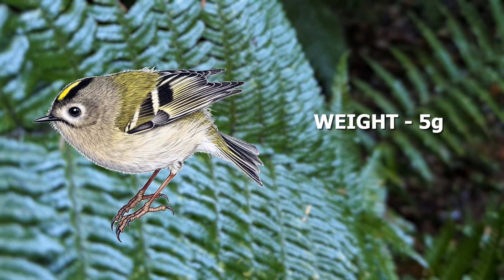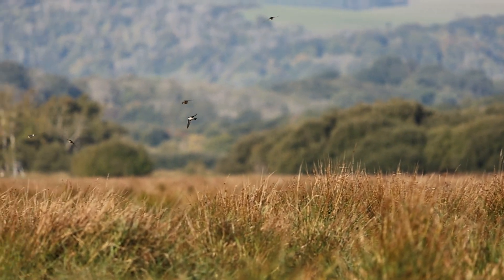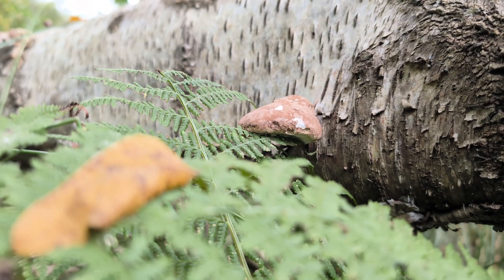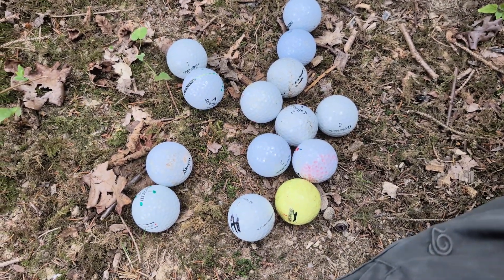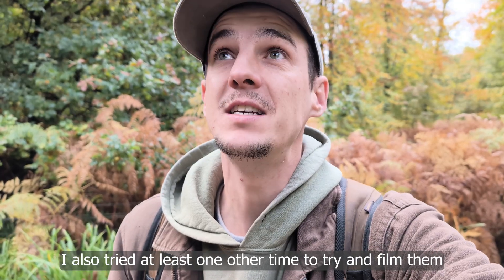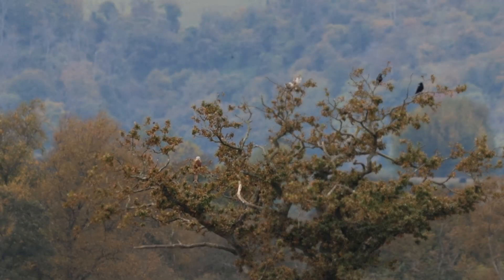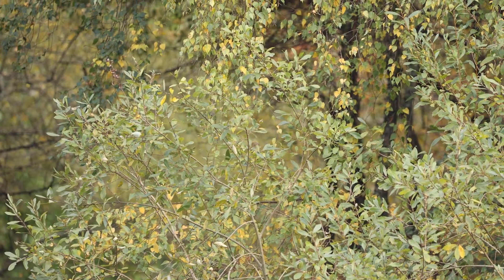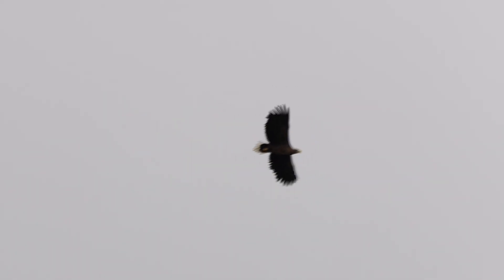Britain's BIGGEST vs. SMALLEST bird - White-tailed eagle and goldcrest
Britain's birdlife is more varied than you might think and full of surprises! And none bigger, or smaller, than the white-tailed eagle and the goldcrest. In this video, I went searching for both of these incredible animals in the wild, as well as looking into the unbelievable differences between the UK's biggest and smallest birds.

Hopefully I'll be able to teach you something about their size, diet, nesting behaviours and some extra bits and bobs that interest you!

THE CAMERA I USE
THE LENS I USE
THE PHONE CAMERA I USE
THE GIMBAL I USE
THE HUMAN MIC
THE WILDLIFE MIC

0:00 Intro
0:28 Eagle search
3:19 Goldcrest search
6:01 Nests
7:24 Diet
8:07 Size
8:58 Bonus facts